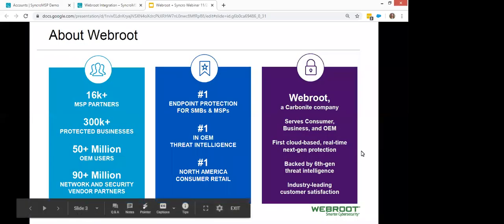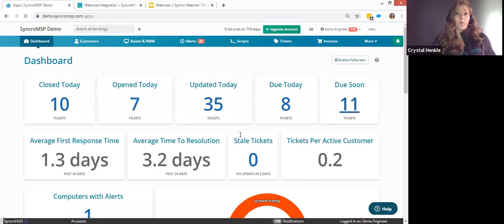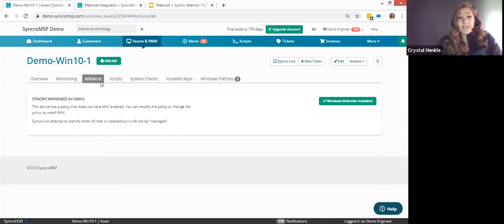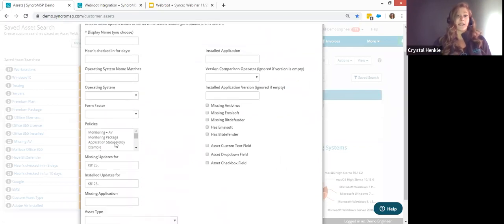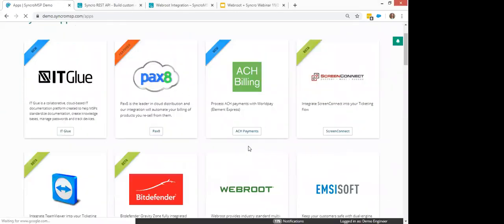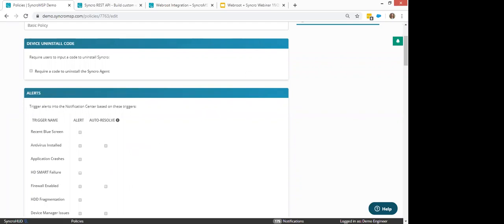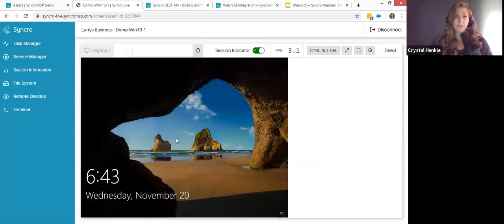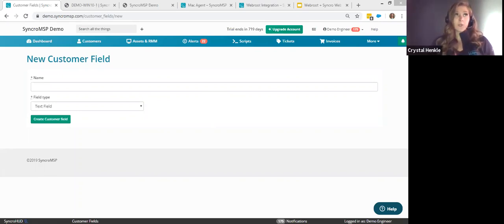11/20/19: Webroot + Syncro -- Streamline the Way you Securely Manage your Client’s Devices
In this video, Crystal from Syncro and Nathan from Webroot walk through a full demo of our time-saving integration. Watch on to learn more about how to use the Syncro + Webroot to securely and efficiently manage your client devices!